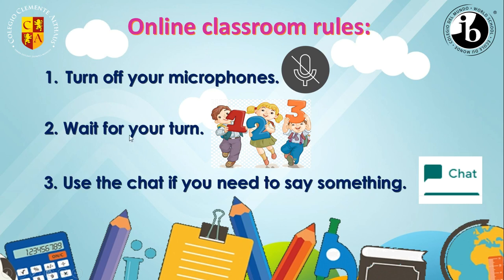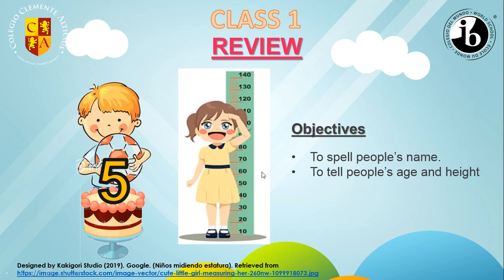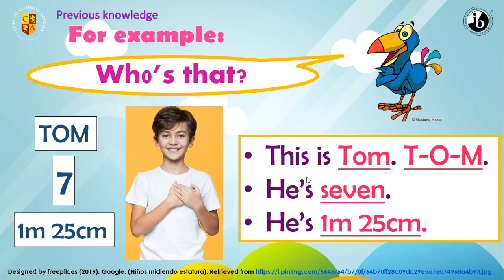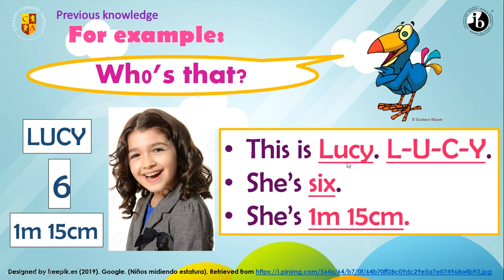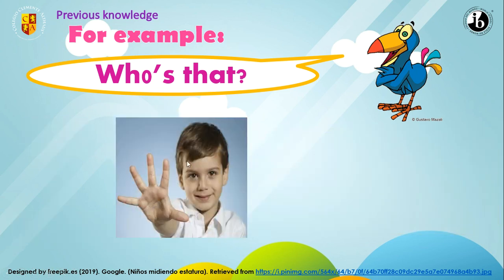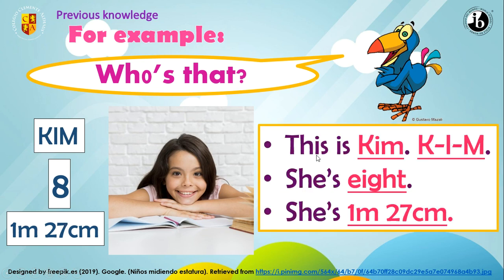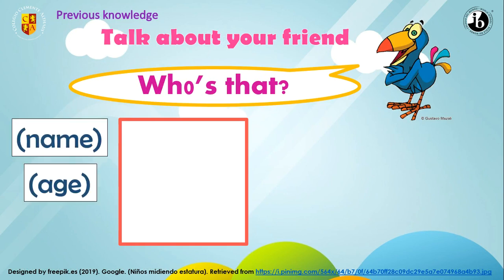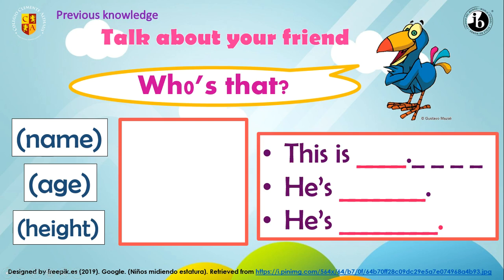2nd grade week 4 class 1